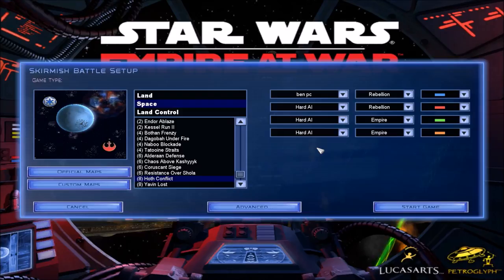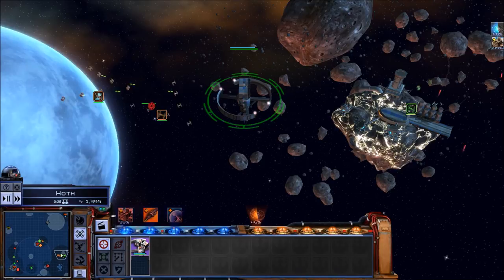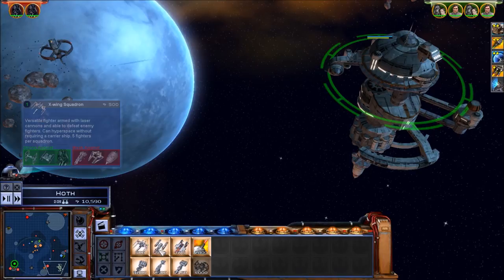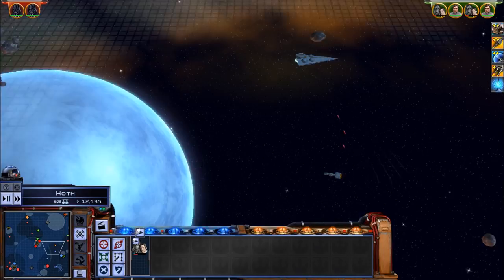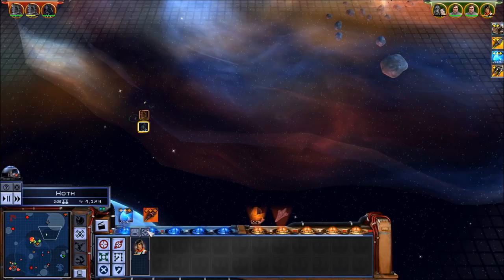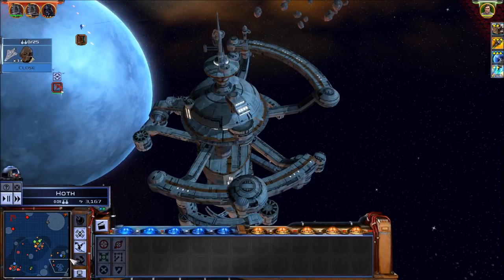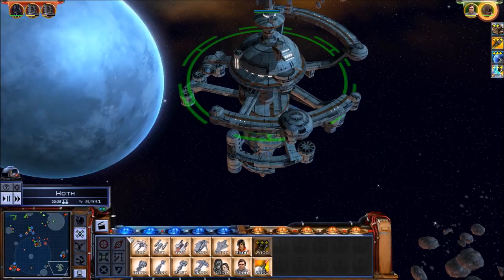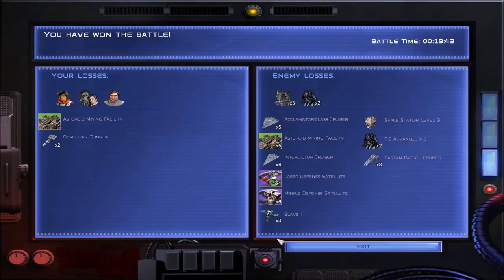first video for game on my friends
hey everybody this is my first video hope you enjoy it.
if you have any suggestions tell me on the YouTube page or the Facebook page. Game on my friends.

Title: Star Wars® Empire at War™: Gold Pack
Genre: Strategy
Developer: Petroglyph
Publisher: LucasArts
Release Date: 25 May, 2010